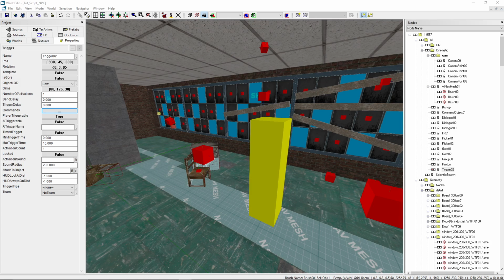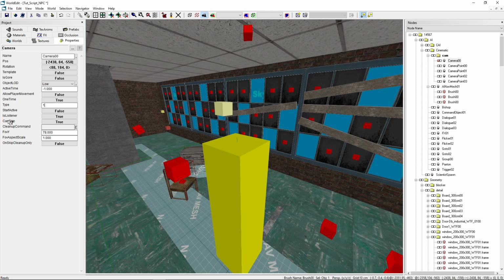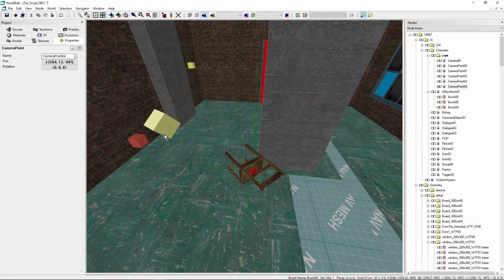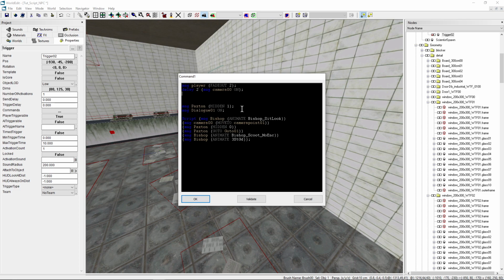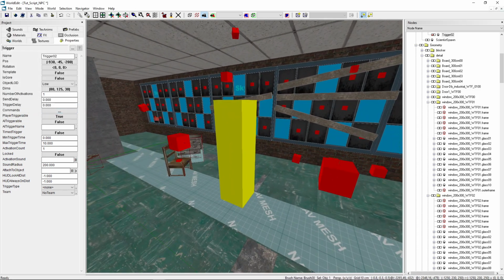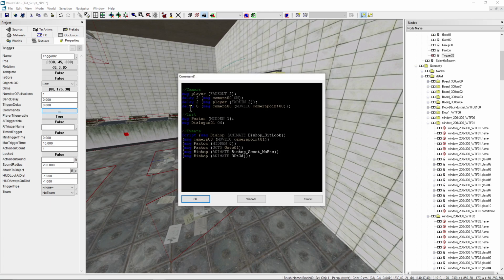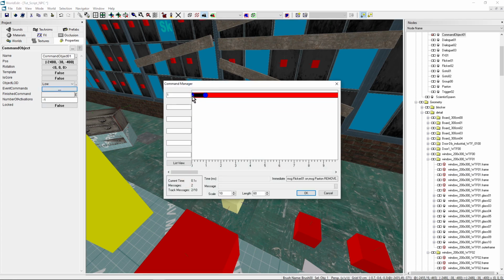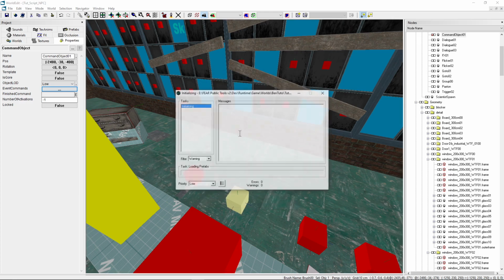FEAR WorldEdit Tutorial Cutscene P3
Custom Cutscene Part 3, Cameras